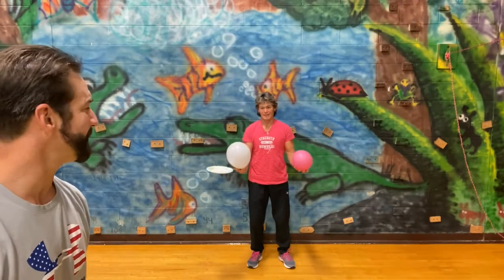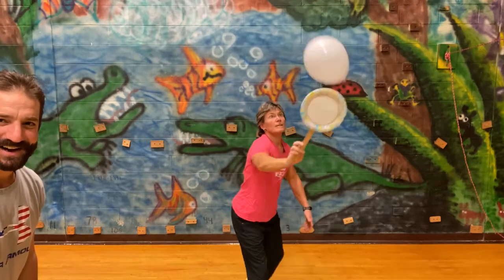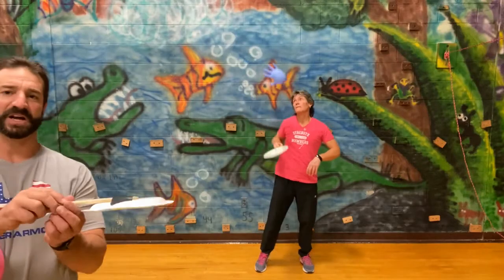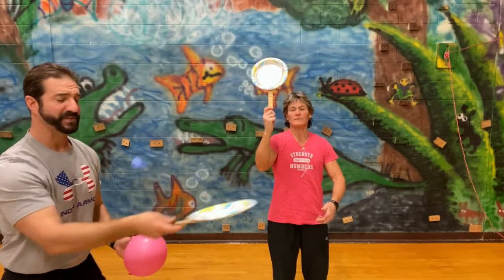Paddle_double balloon_challenge